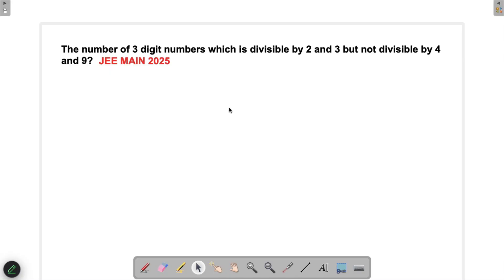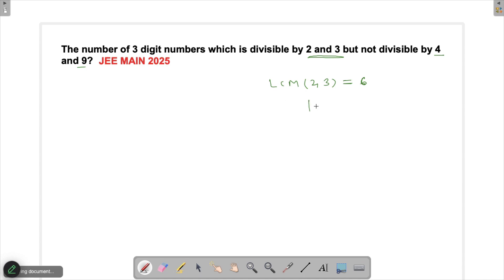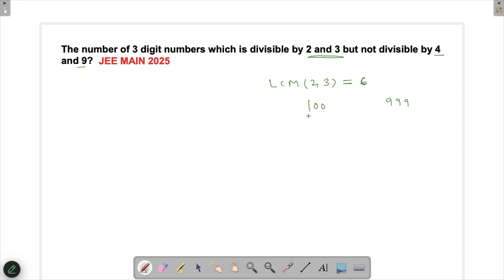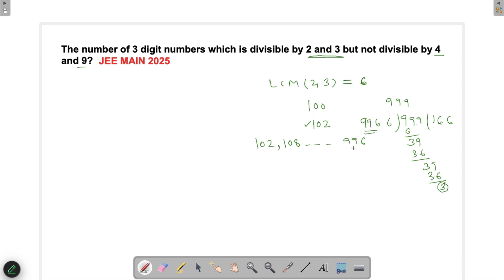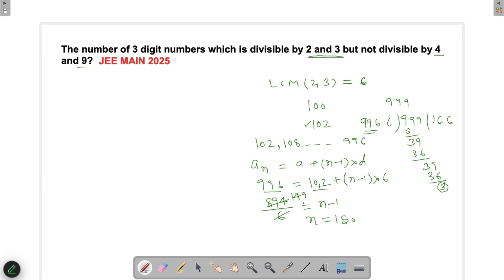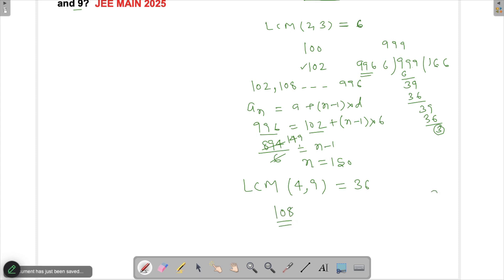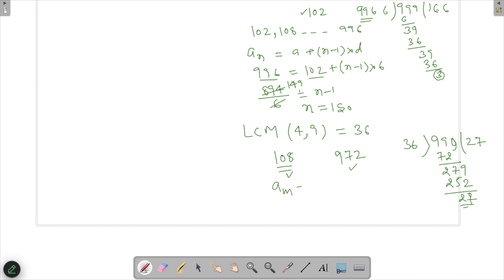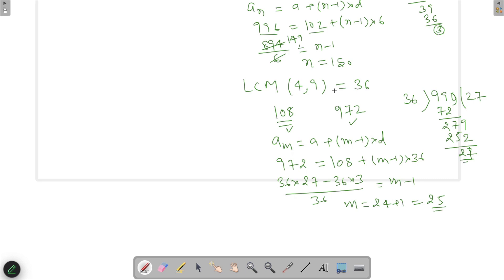The number of 3 digit numbers which is divisible by 2 and 3 but not divisible by 4 and 9? | JEE MAIN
The number of 3 digit numbers which is divisible by 2 and 3 but not divisible by 4 and 9?

In this video, we solve a unique problem:
How many 3-digit numbers are divisible by both 2 and 3 but not by 4 or 9?

We break down the problem into logical steps, using concepts like divisibility rules and arithmetic progressions, to count the required numbers efficiently. This problem is perfect for students preparing for competitive exams or anyone looking to sharpen their problem-solving skills.

What you'll learn in this video:

Understanding divisibility rules for 2, 3, 4, and 9.
Applying set theory and exclusions for conditions.
Solving step-by-step with clear explanations.